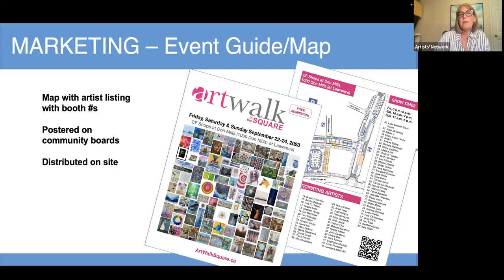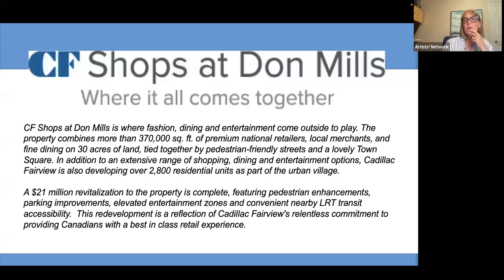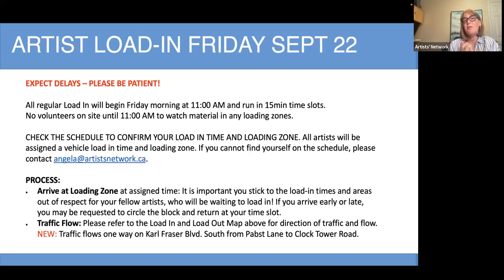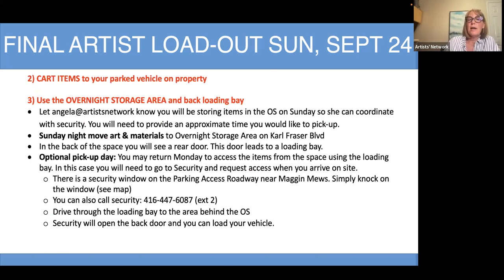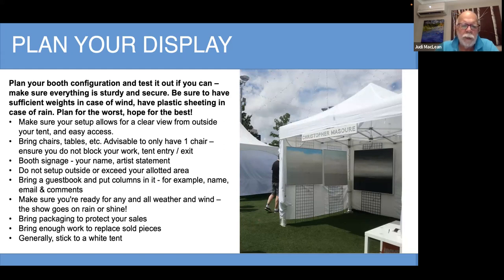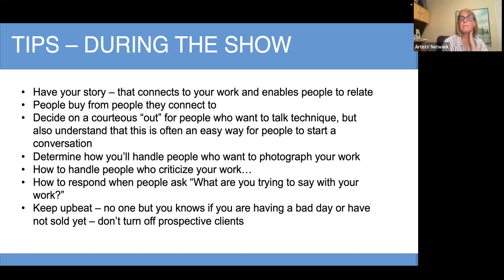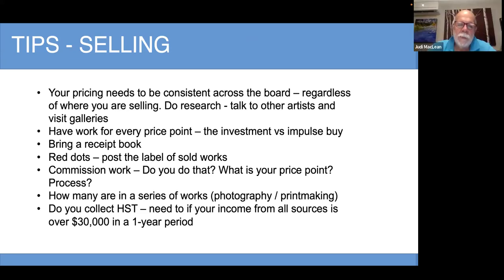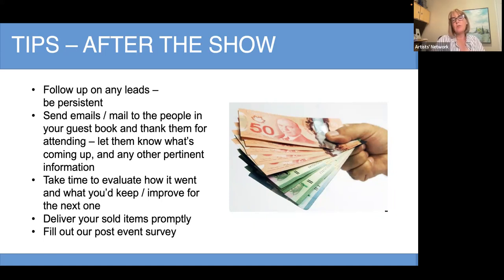ArtWalk in the Square Orientation-Aug. 9, 2023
ARTWALK IN THE SQUARE ORIENTATION
We host an Artist Orientation Session covering the ArtWalk weekend, logistics such as set-up, square map, load-in and out, overnight storage, rentals, promotion, social media tips and more. This fun and informative session is also a great opportunity for you to get your questions answered.